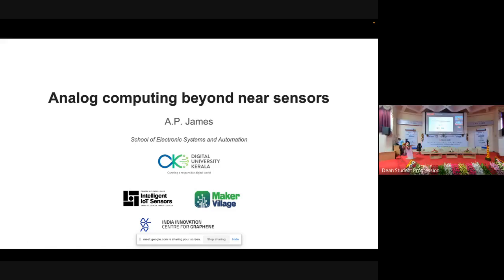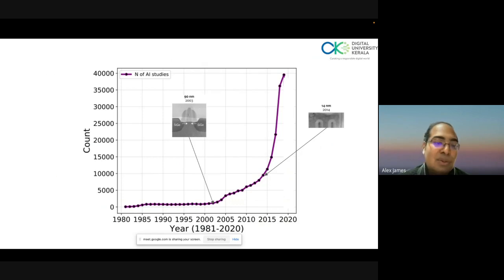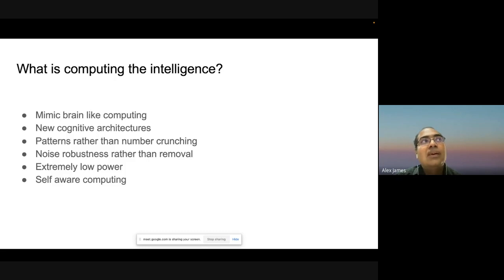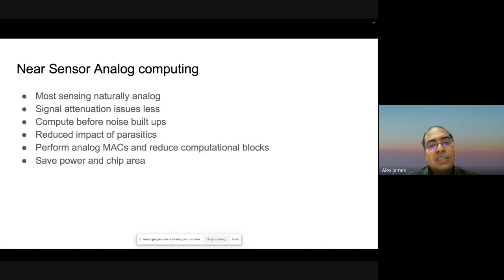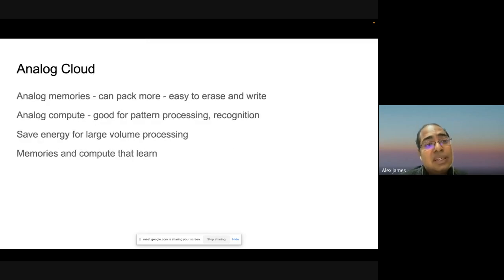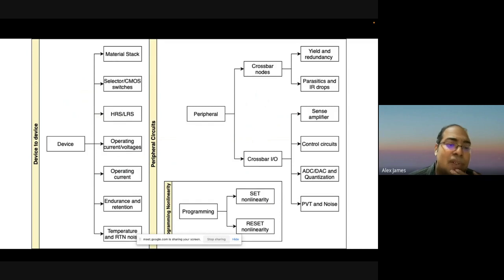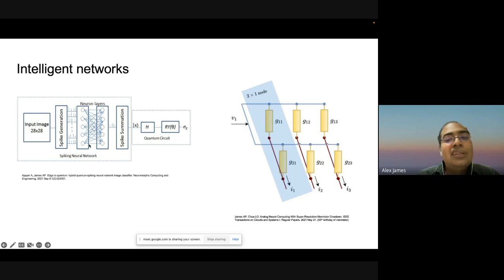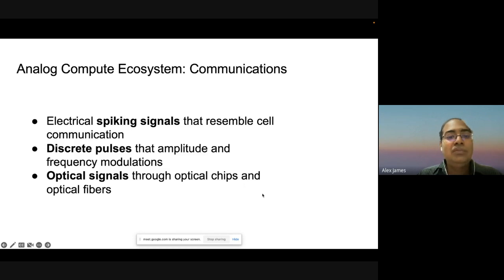ICMACC-22 Keynote-5 Professor Alex James "Memristor Applications with Analog Neural Networks"